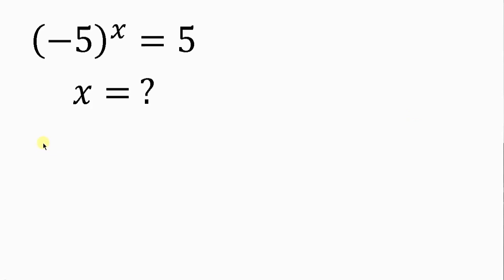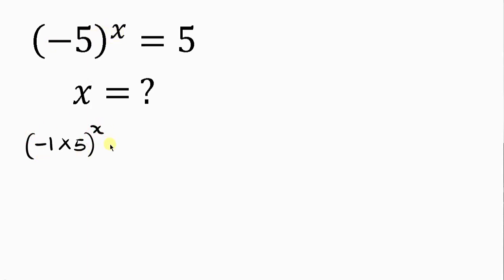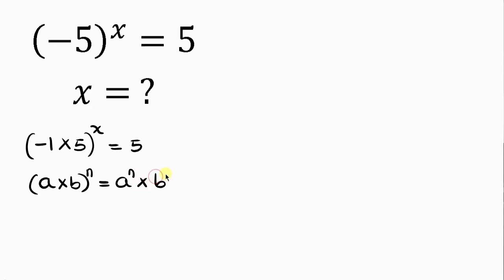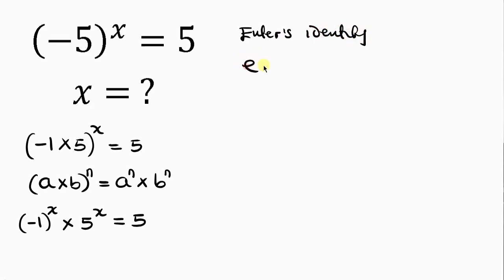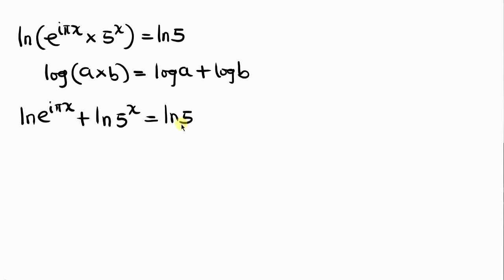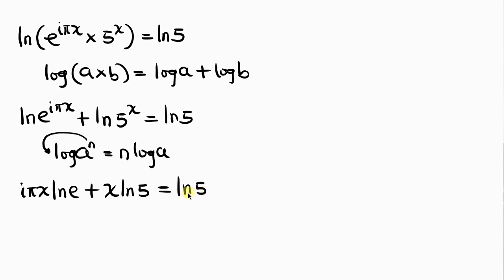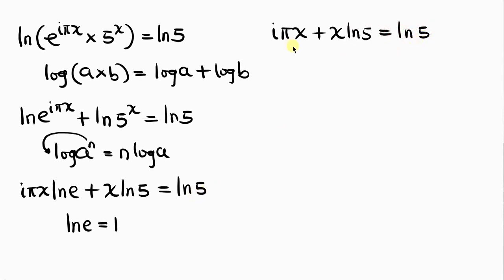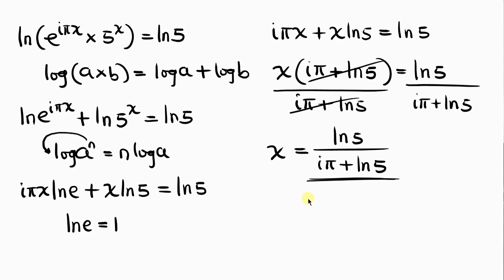Harvard University Admission Question | Can You Solve This?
In this video, I'll be showing you step by step on how to solve this Harvard University Admission problem using a simple trick.